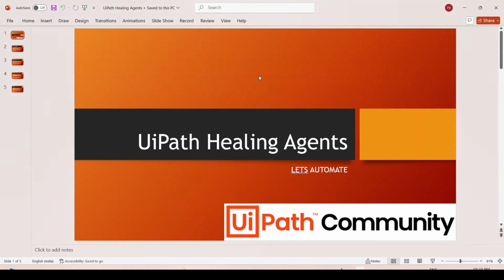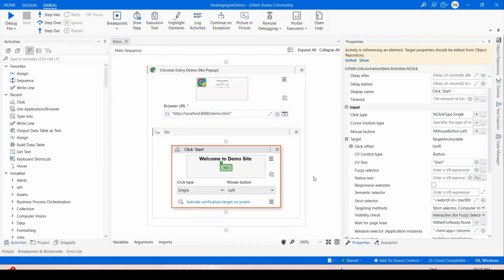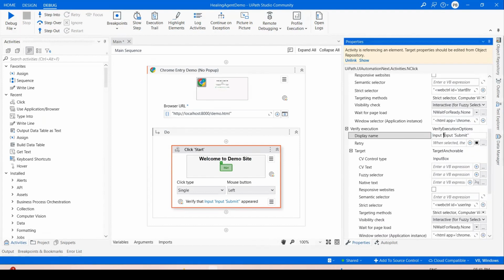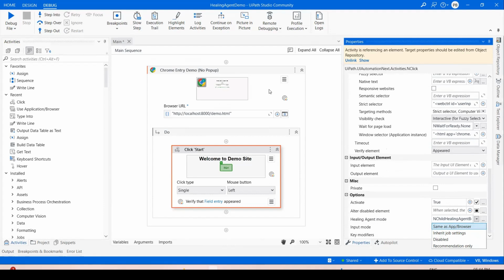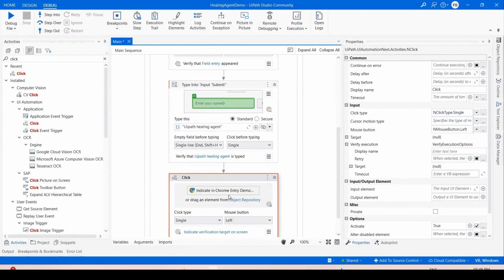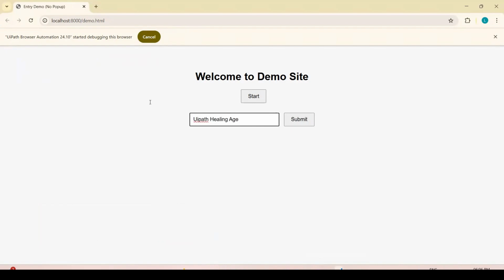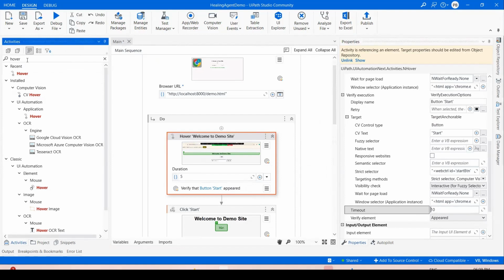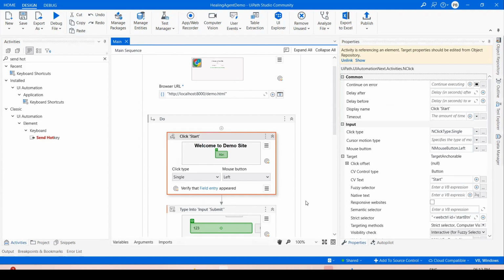UiPath Verify Execution Explained | Demo of Click, Type Into, Hover & Send Hotkey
Are you wondering what "VerifyExecution" in UiPath actually does?

In this video, I break down the Verify Execution option in UiPath activities like Click, Type Into, Hover, and Send Hotkey. You'll learn:

What Verify Execution means
How it behaves in different scenarios
When and why you should use it
A live demo showing it in action

✅ Perfect for both beginners and intermediate UiPath developers who want to build more reliable and robust automation.